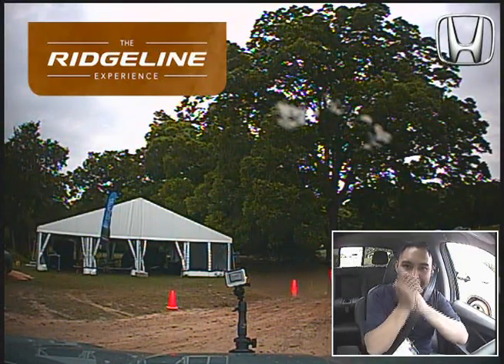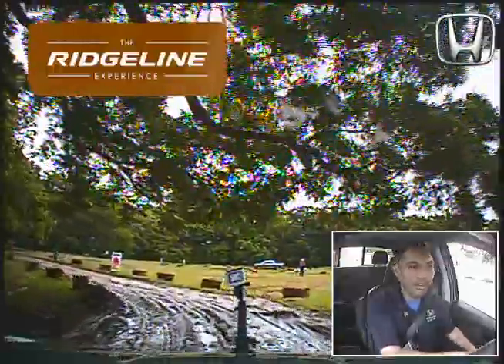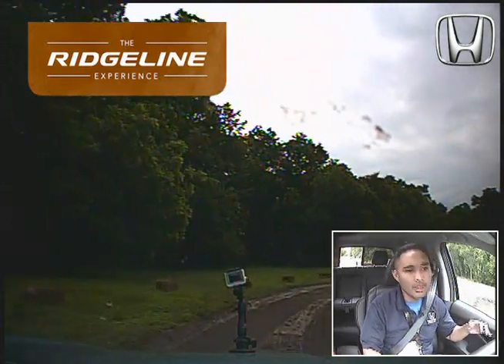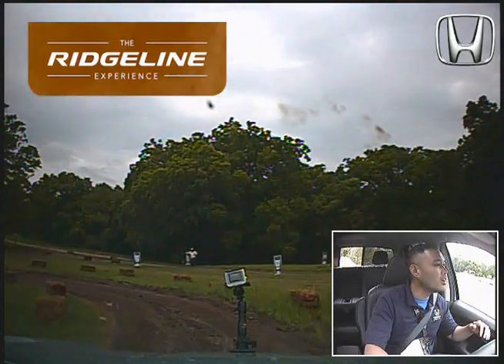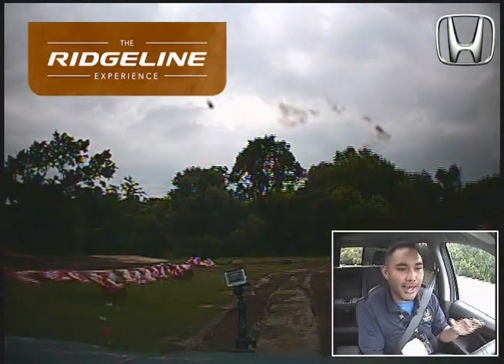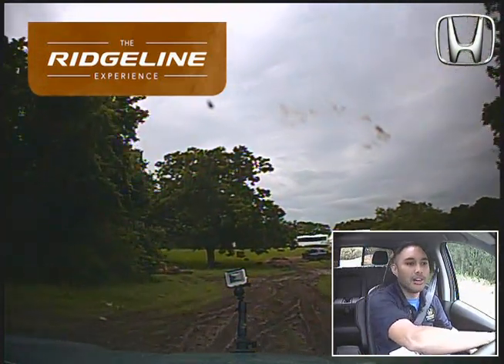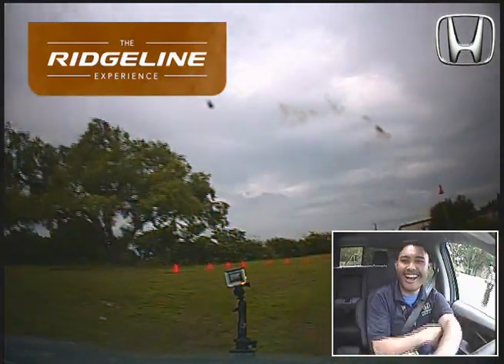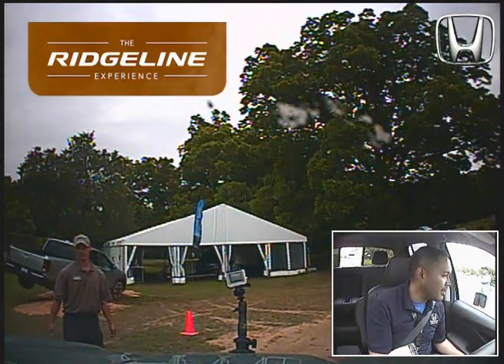2017 Honda Ridgeline off road mud Closed Course Test Drive